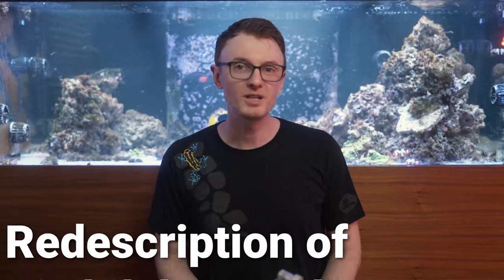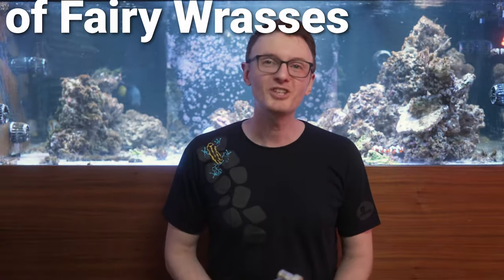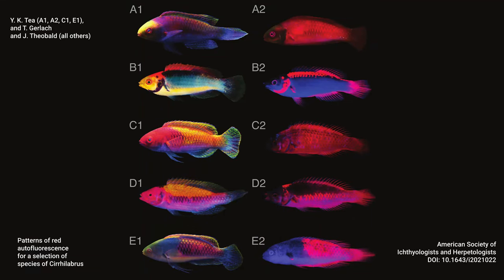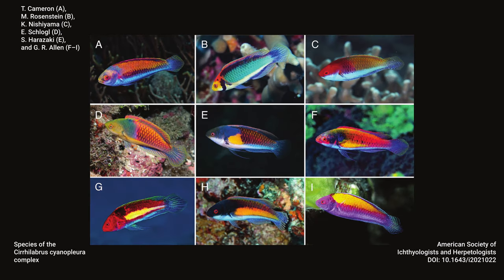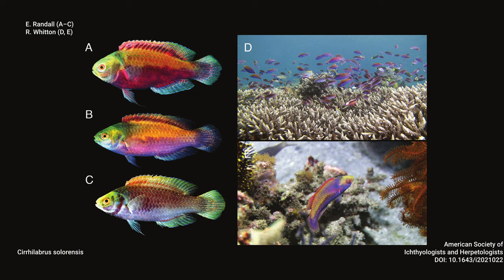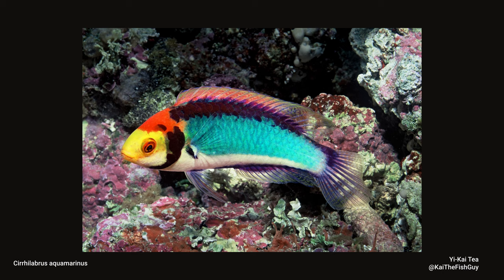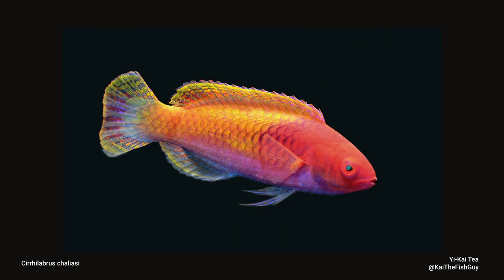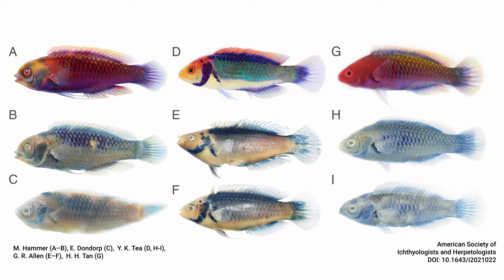New Species of Fairy Wrasse could be in your Reef Tank!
Fairy wrasse are some of the most colorful, active fish that we keep in our reef tanks. Just this week, part of the genus Cirrhilabrus was reworked to include two brand new species - C. aquamarinus and C. chaliasi (which is featured in this video's title card).

What we knew as Cirrhilabrus solorensis is actually three species instead of one! Live Aquaria currently has C. aquamarinus being sold as C. solorensis on their site, and it's very likely that at least some of you have these in your tanks already. All three of these species are relatively common in the hobby!

They're all reef safe fish that shouldn't bother too much in your tank. It's probably best not to mix these species unless you have a very large tank, as they don't really get along with other species of fairy wrasse.

Cirrhilabrus solorensis - known in the hobby as the Glow, Darwin, or Dull Head Fairy Wrasse - is the originally described species which has been broken into these three.

Cirrhilabrus aquamarinus - the Solor, Solar, Solorensis, or Red-Eye Fairy Wrasse - is commonly available and has a striking aquamarine blue flank.

Cirrhilabrus chaliasi  - the Red Head Fairy Wrasse - is bright pink and yellow.

I credited the author's Twitter account incorrectly around 3:10 - his actual twitter account is @FishGuyKai, and you can find it

Redescription of Cirrhilabrus solorensis Bleeker, with Description of Two New Species of Fairy Wrasses (Teleostei: Labridae: Cirrhilabrus)
Yi-Kai Tea, Gerald R. Allen, and Muhammad Dailami
DOI: 10.1643/i2021022

The title card is an image of Cirrhilabrus chaliasi posted by the lead author on Twitter, @FishGuyKai